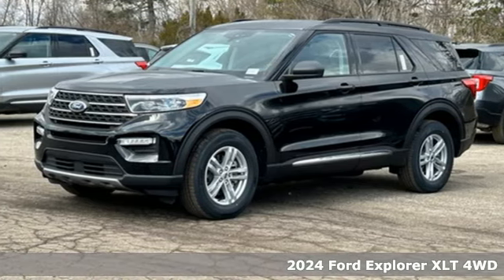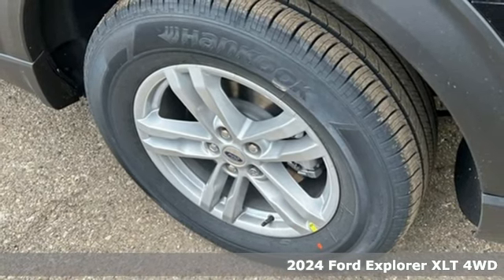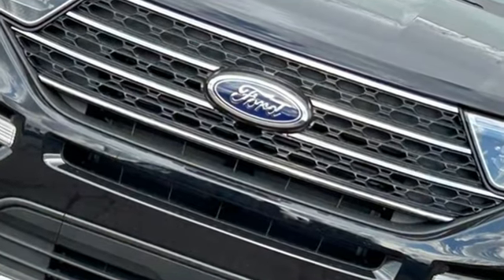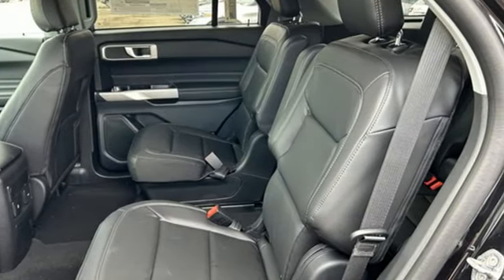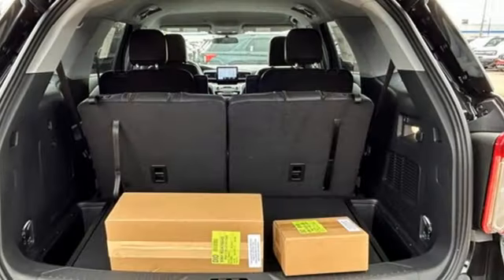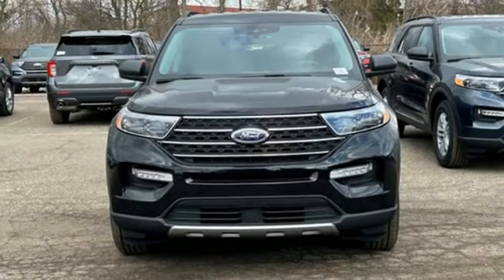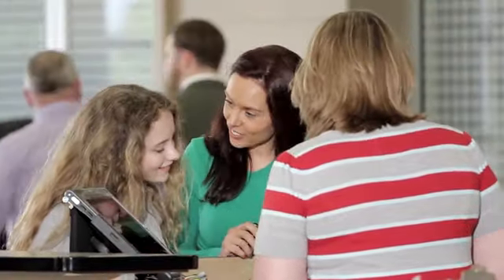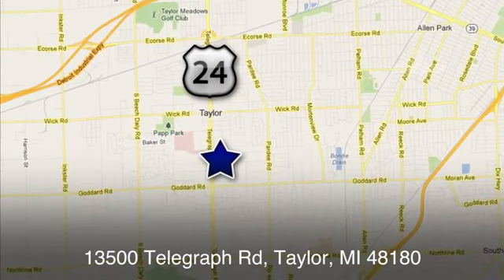New 2024 Ford Explorer Taylor MI Southgate, MI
Year: 2024
Make: Ford
Model: Explorer
Trim: XLT
Engine: 2.3L EcoBoost I-4
Transmission: 10-Speed Automatic
Color: Black
Interior: Ebony
Stock #: RGA39352
VIN: 1FMSK8DH2RGA39352
WE DELIVER! BUY ONLINE-TEXT-EMAIL-CHAT-PHONE AND WE WILL DELIVER YOUR NEXT VEHICLE TO YOUR DOOR! FROM OUR SALES FLOOR TO YOUR DOOR! IT'S THAT EASY!brbrRecent Arrival! Priced below KBB Fair Purchase Price!

Address:
10725 Telegraph Road